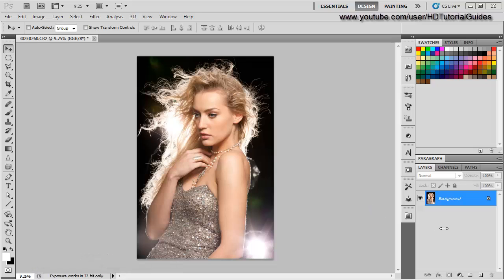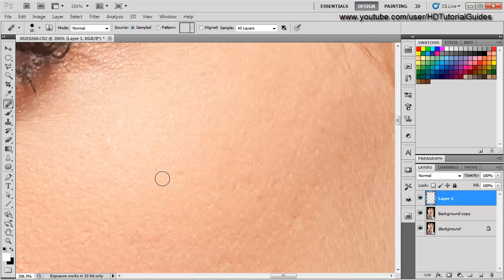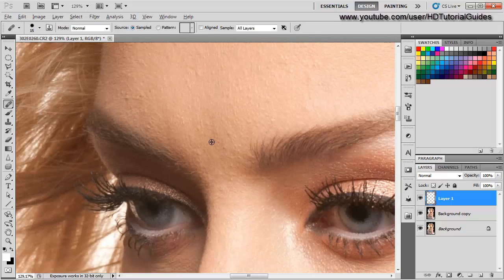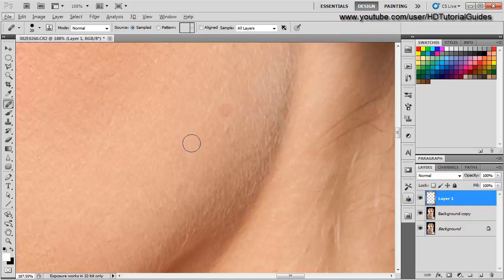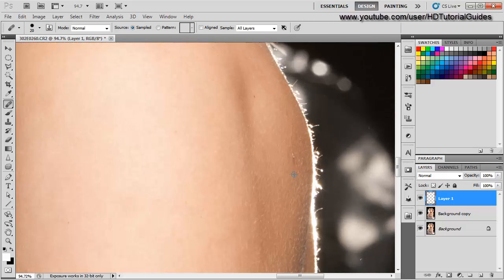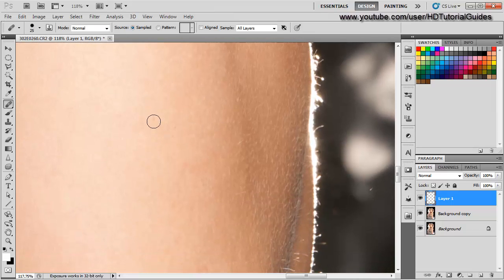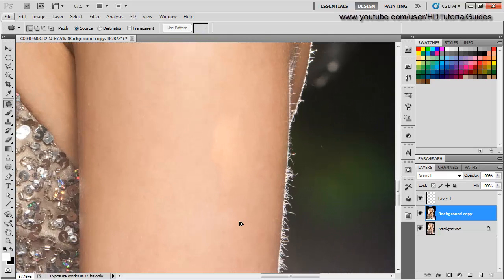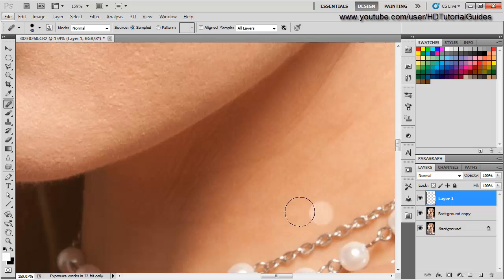Photo Retouching Series | Retouching the Skin Part 1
This is a multipart tutorial on retouching the skin. Leave some feedback on how I can improve my tutorials. Thanks.